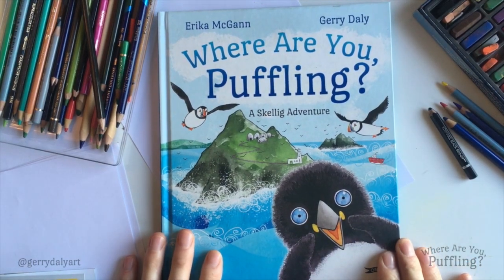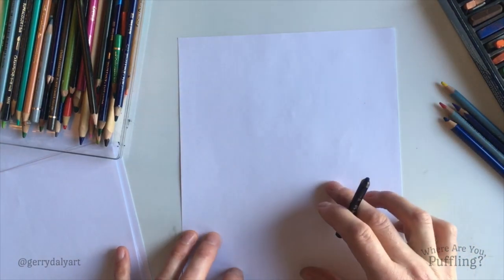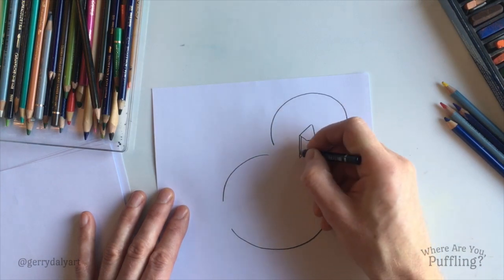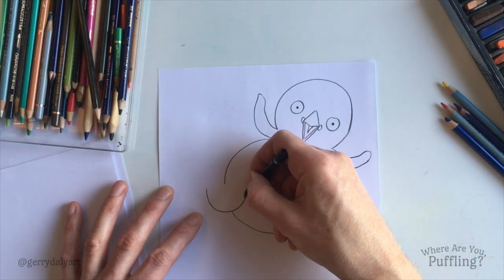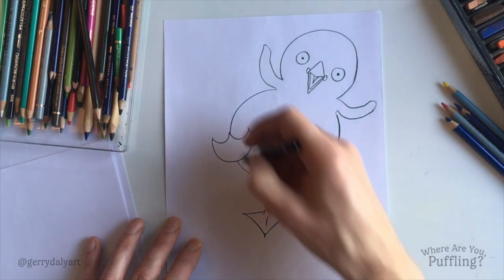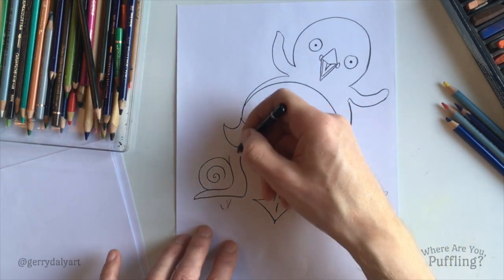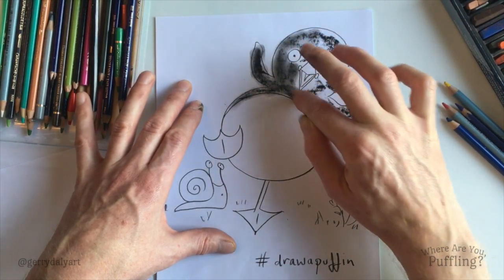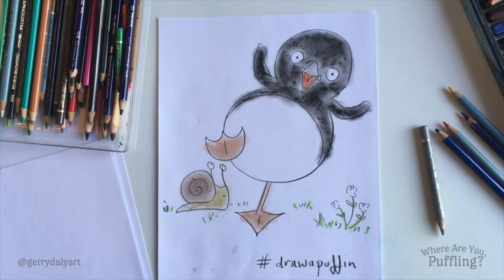How to draw a Puffling, with Gerry Daly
We have got such a cute BookTrust HomeTime treat for you!
Illustrator Gerry Daly is here to teach us how to draw a puffling (really, could there be anything sweeter?) It's all based on his book with Erika McGann, Where Are You, Puffling?
Grab some paper and have a go!
You can find lots more fun stuff at BookTrust HomeTime